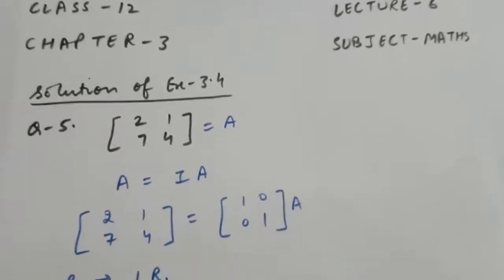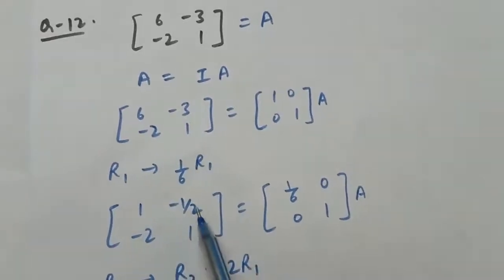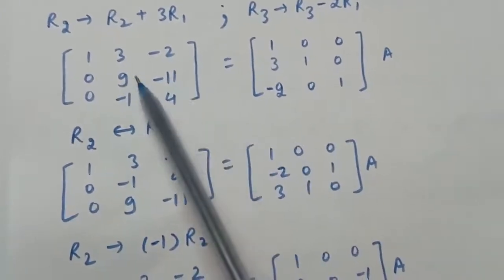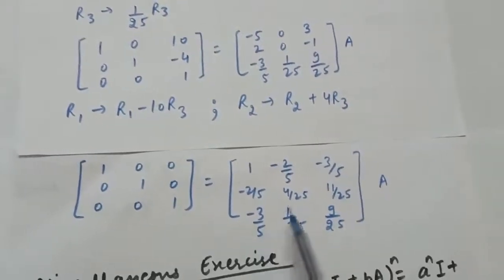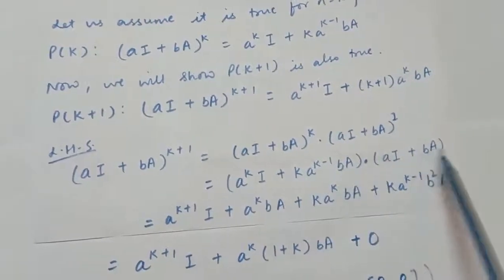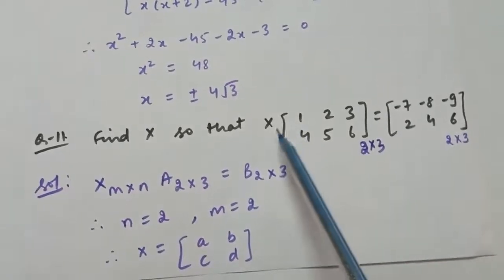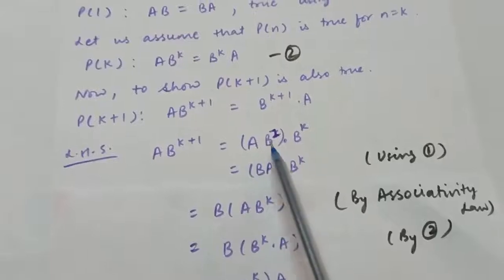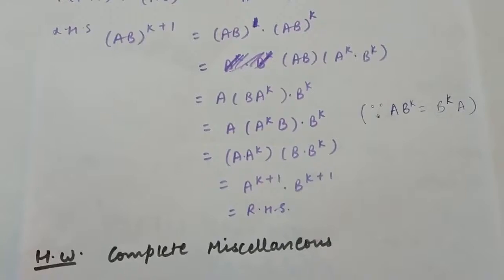Class -12, Day - 62, MATHS , Ch -3 Matrices, Lec -6